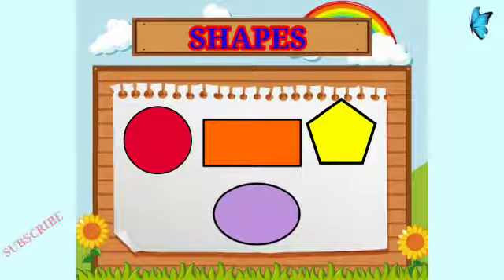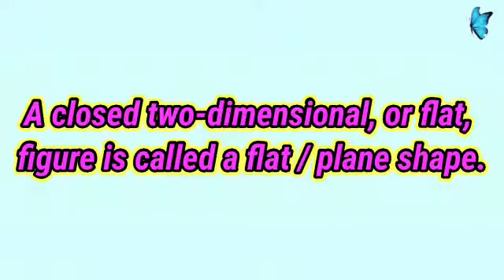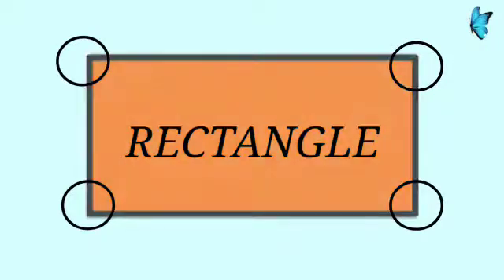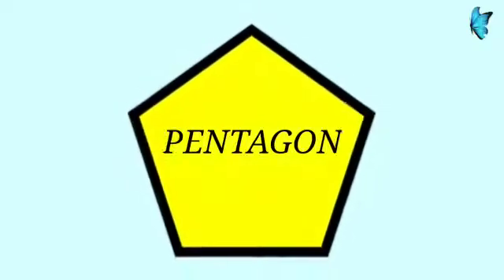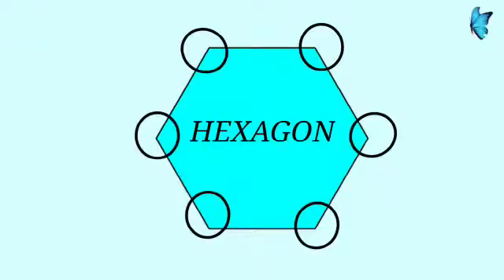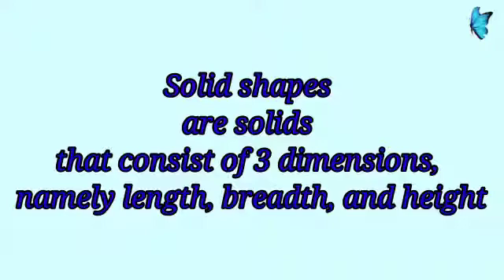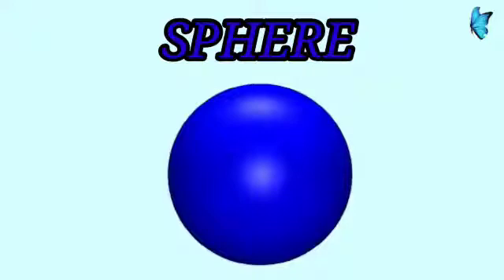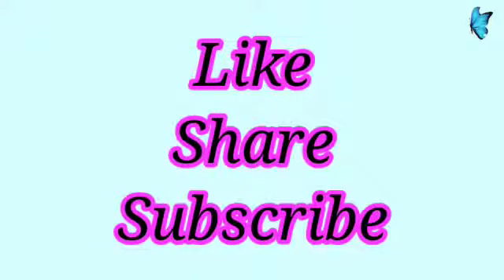SHAPES /Flat shapes and solid shapes/Kids Special Learning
Thanks parents for liking my videos.

I' ll try to make more useful videos for your kids.

Flat Shapes are the shapes having 2 dimensions.So these shapes are called 2D shapes.These shapes have two faces.

 Solid Shapes are the shapes having 3 dimensions.So these shapes are also called 3D shapes.

Thanks
Stay safe